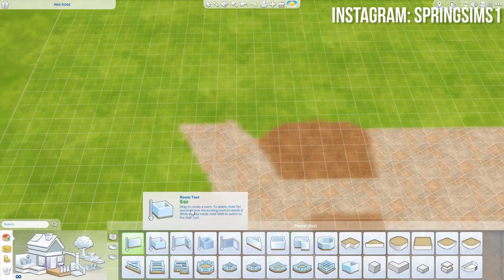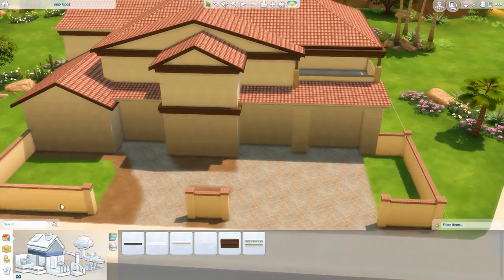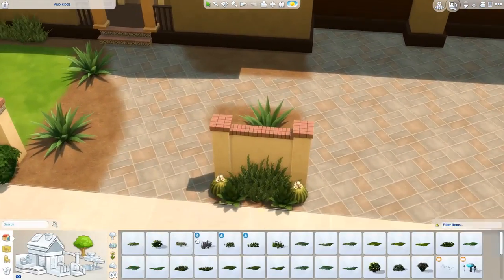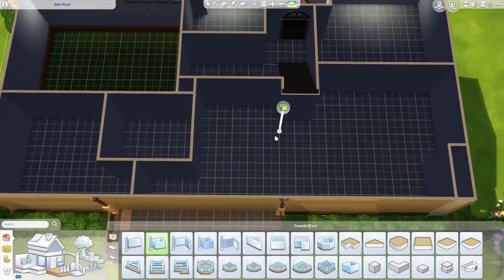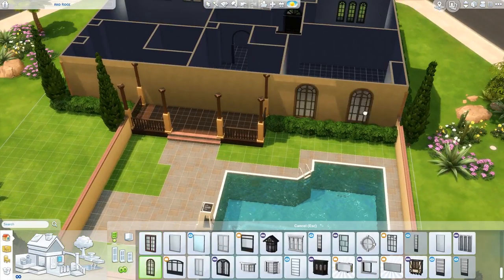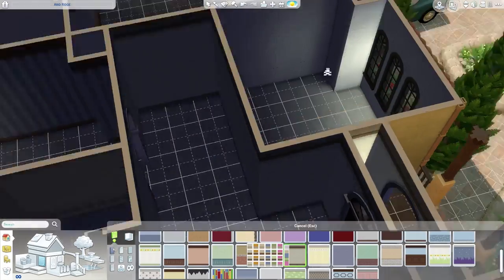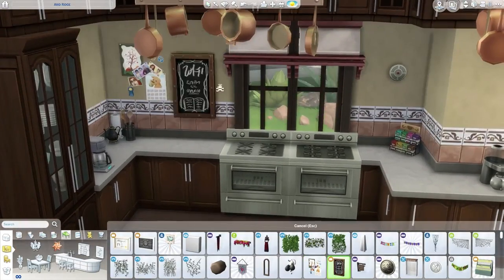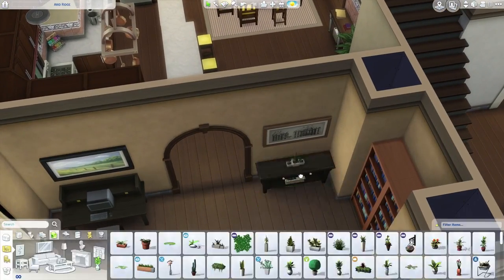The Sims 4: House Build || Spanish Colonial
We traveled over to Oasis Springs and built a Spanish Colonial house!
Check out my TWITTER: @spring_sims | INSTAGRAM: springsims1 | SNAPCHAT: springsims | TWITCH LIVE STREAMING

Life Stories
Pet Stories
Castaway Stories

If you want to get notified when I upload a video, hit the “bell” 🔔  icon above and you can get more regular phone or email notifications!

Hey Everyone! I'm SpringSims I create a variety of sims gameplay videos from the let's plays, create a sims, speed builds and much more! I hope you all enjoy my channel.